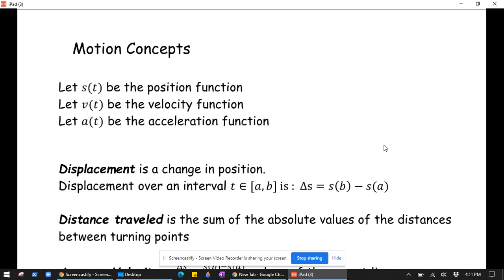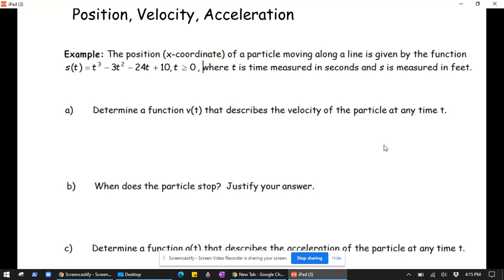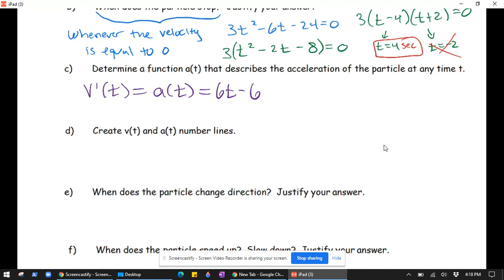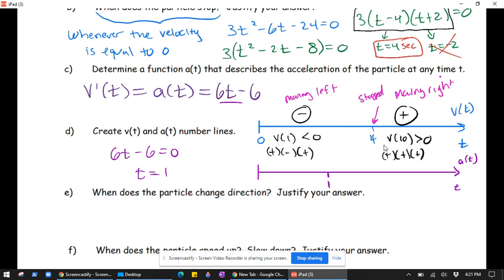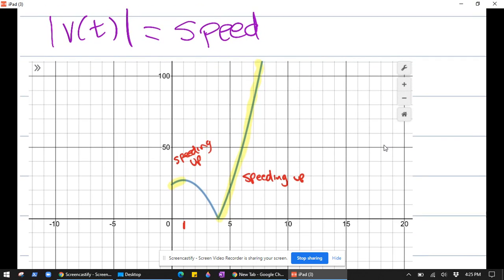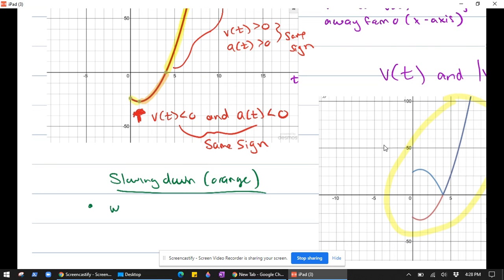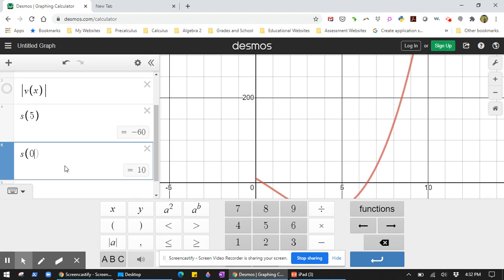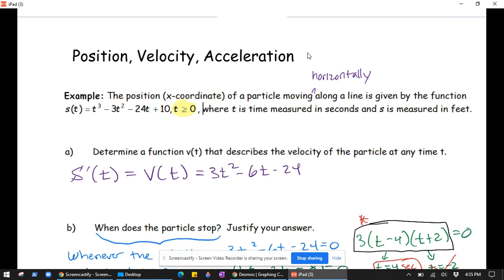Position, Velocity, and Acceleration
Analyzing position, velocity, and acceleration using concepts from differential calculus